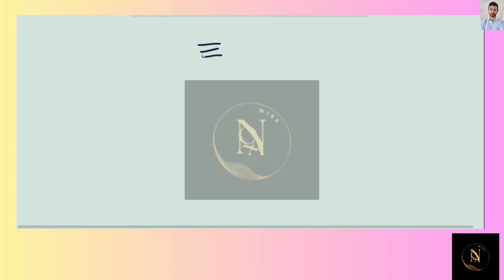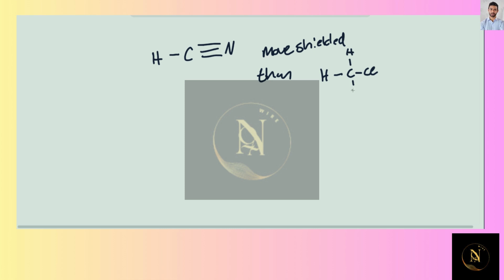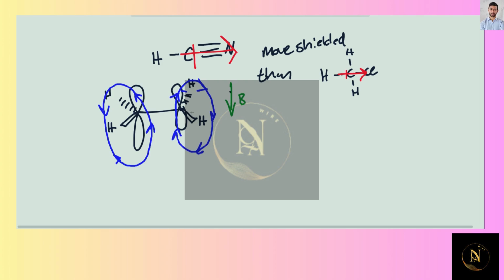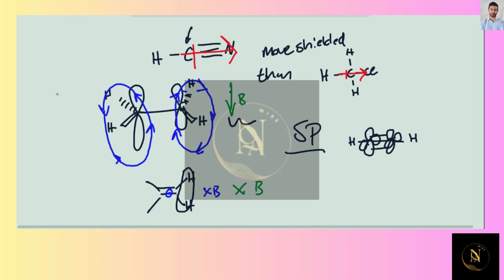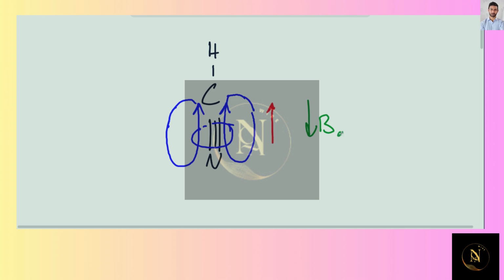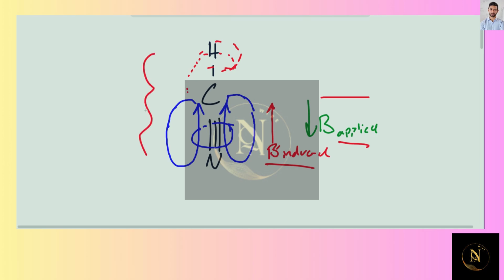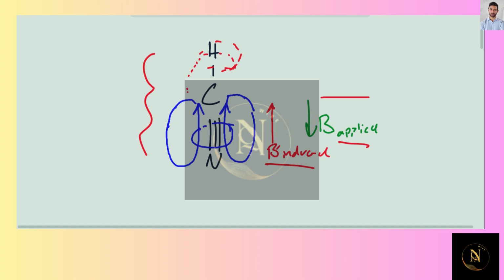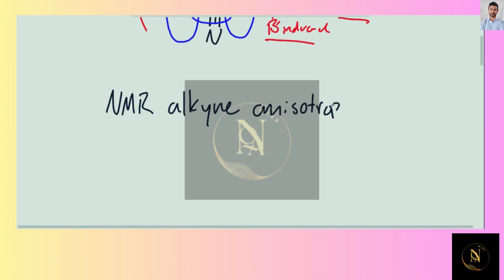[Chemistry] Acetonitrile CH3CN has resonance at 1 97 ppm, whereas methyl chloride CH3Cl has resonan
[Chemistry] Acetonitrile (CH3CN) has resonance at 1.97 ppm, whereas methyl chloride (CH3Cl) has resonance at 3.05 ppm, even though the dipole moment of acetonitrile is 3.92 D and that of methyl chloride is only 1.85 D. The larger dipole moment for the cyano group suggests that the electronegativity of this group is greater than that of the chlorine atom. Explain why the methyl hydrogens on acetonitrile are actually more shielded than those in methyl chloride, in contrast with the results expected on the basis of electronegativity